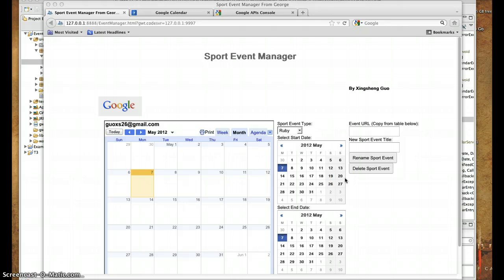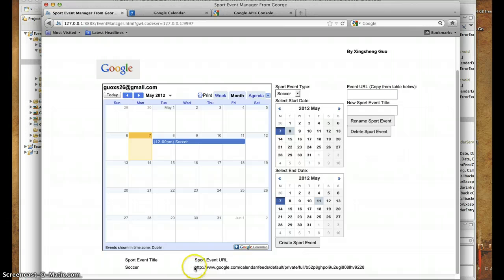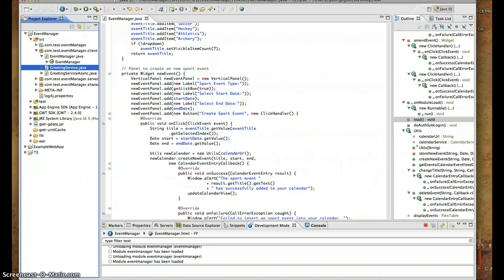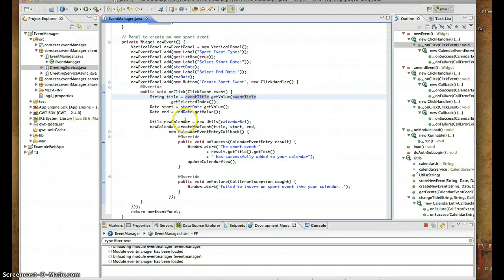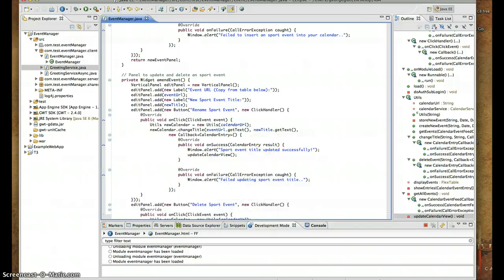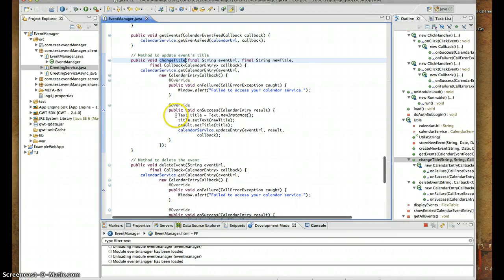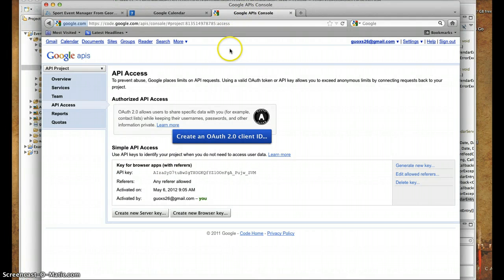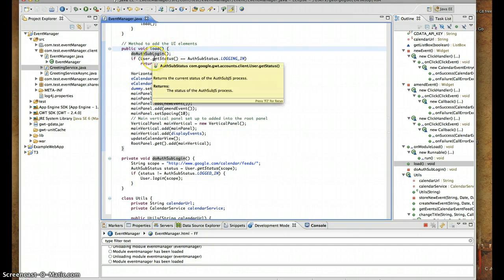ScreenCast For RIA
RIA development project from Xingsheng Guo